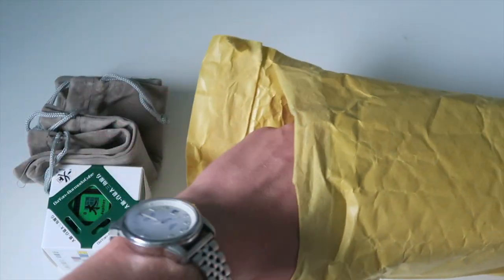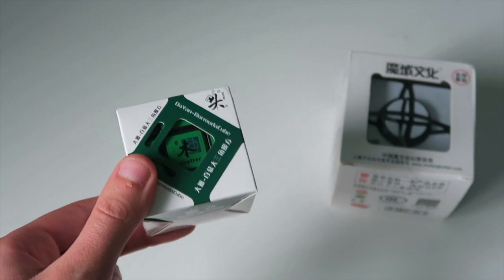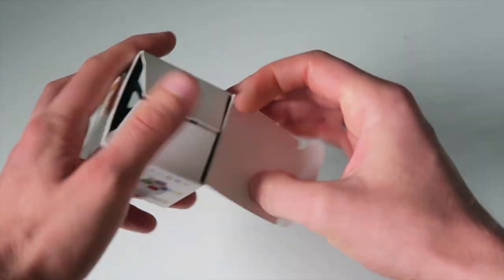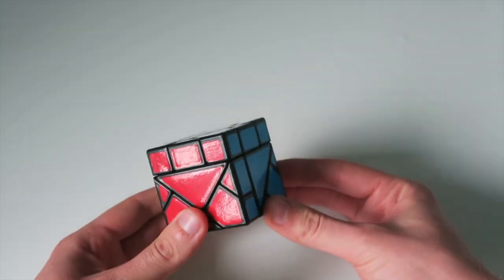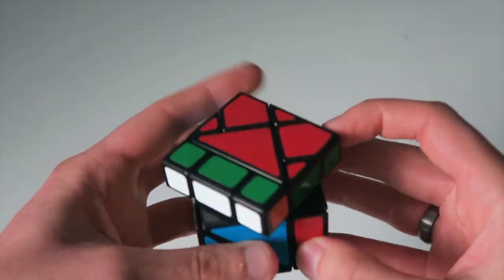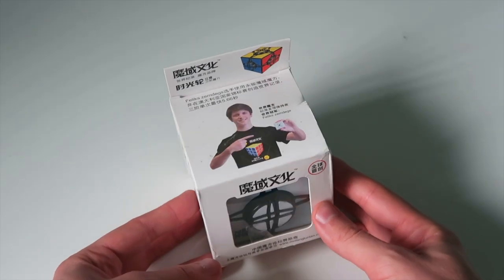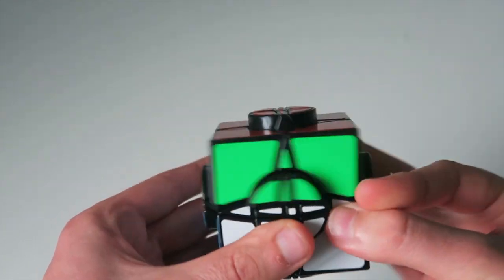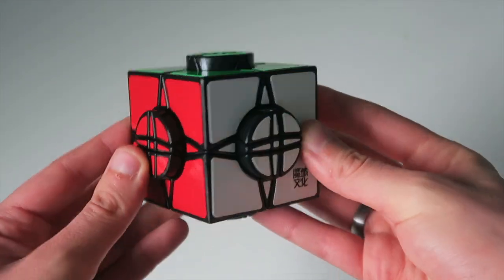Unboxing Some Tricky New Puzzles!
In today's video we take a look at two new puzzles that I have wanted in my collection for quite a long time; the DaYan Bermuda Cube (Jupiter) and the MoYu Time Wheel! Both puzzles look fiendishly difficult to solve to stick around for the Can Chris Solve episodes coming soon!

[Discord]: haribo41296#2115